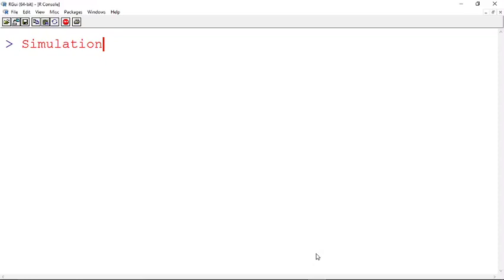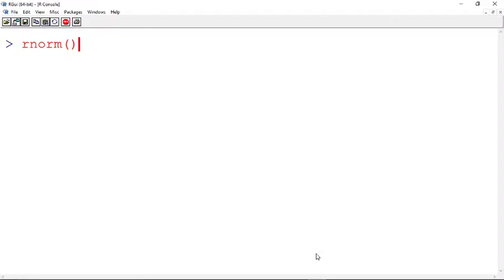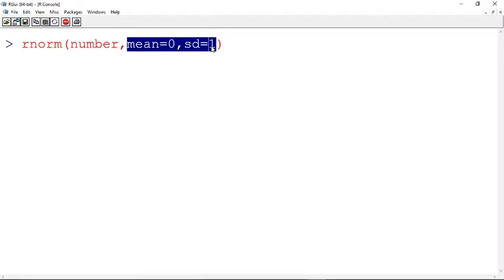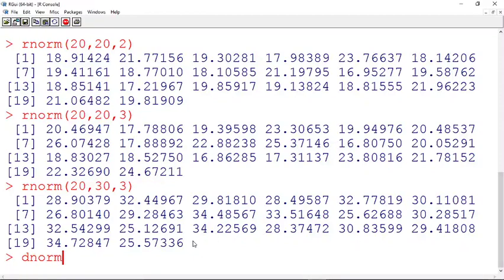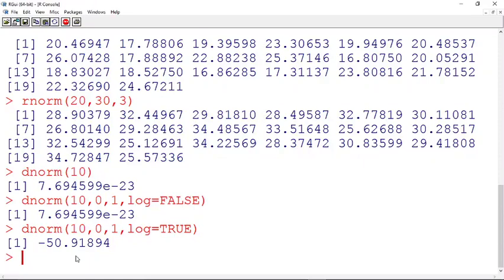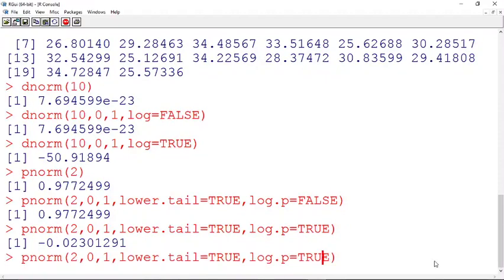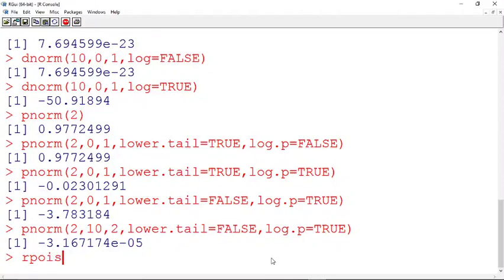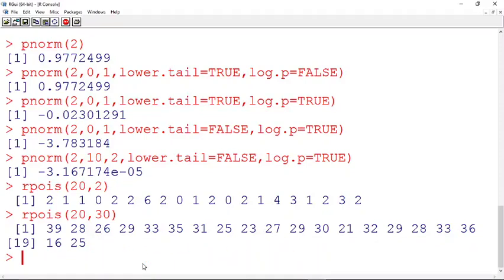Random Number Generation